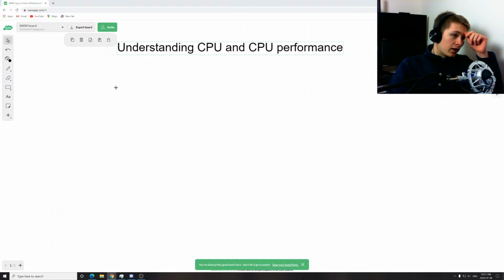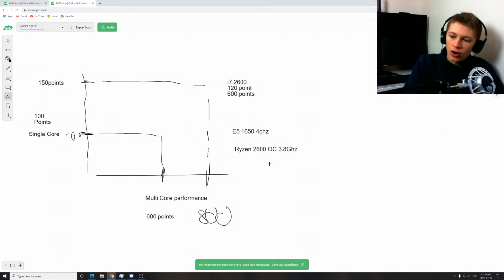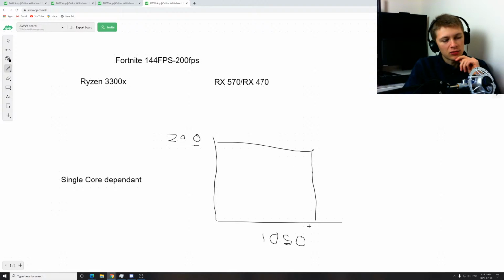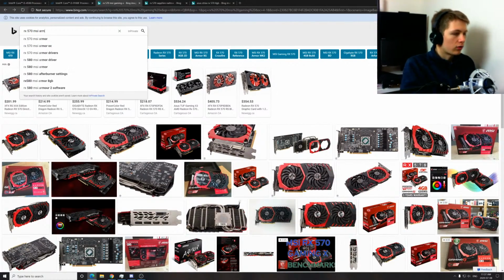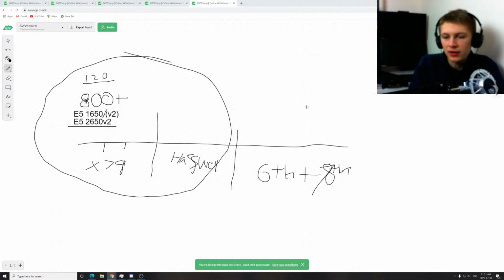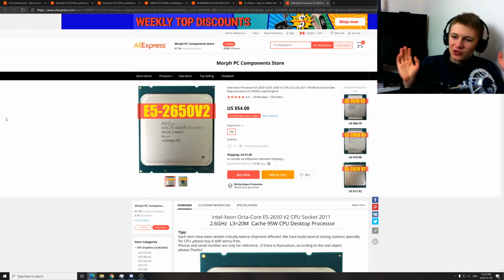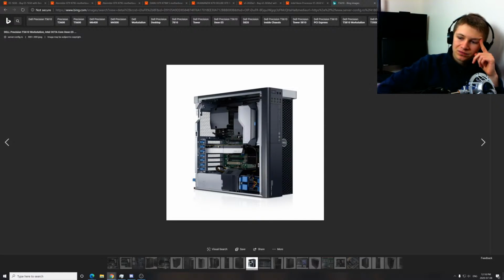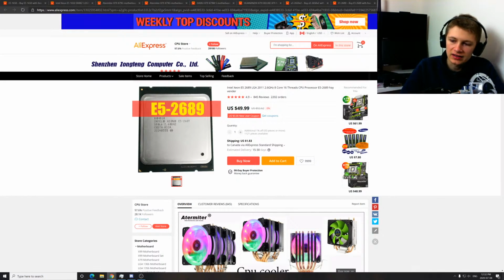Explaining CPUs and What Makes A CPU good for gaming (Q&A at the end)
Explaining what makes a good CPU for gaming.